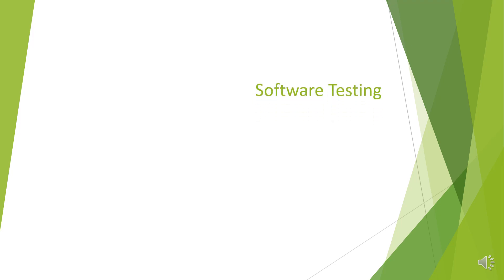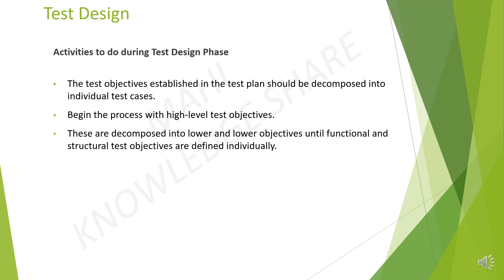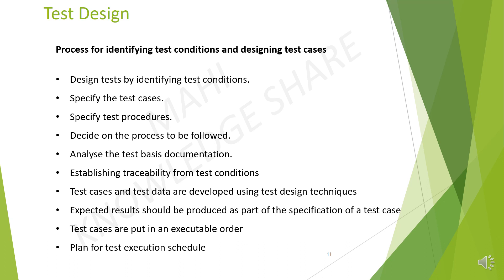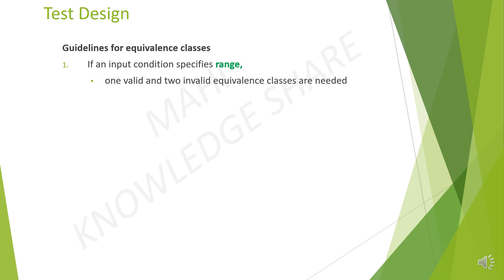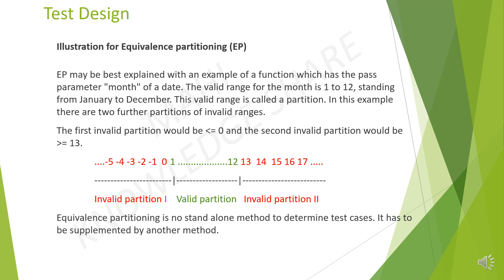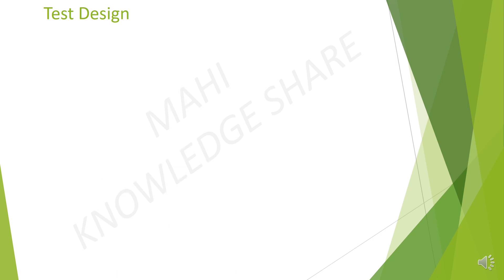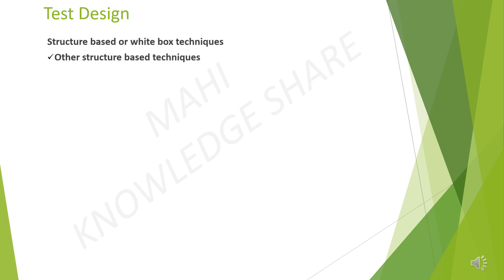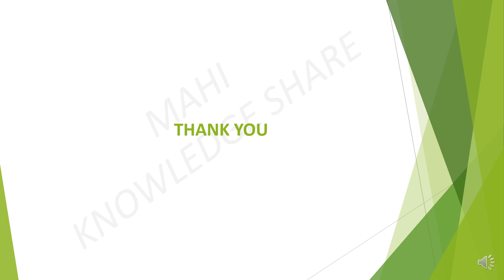Software Test Design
Topics covered are:
Test Design Techniques:
Black Box Testing Technique - 1) Use Case Based, 2) Experience Based, 3) Requirement Based (Equivalence Partitioning, Boundary Value Analysis, and Decision Table).
While Box Testing Technique - Structure Based (Statement Testing, Branch Testing, and Other Techniques).